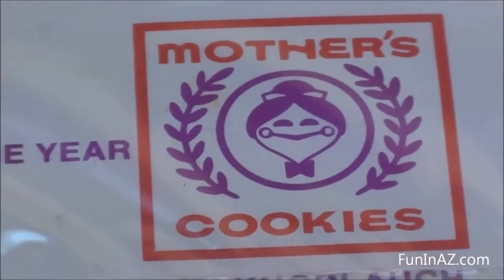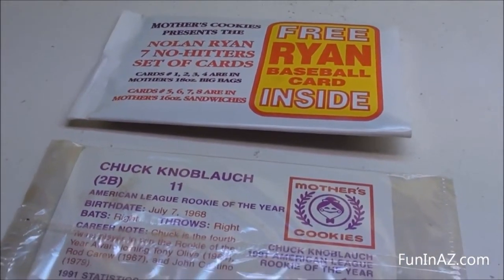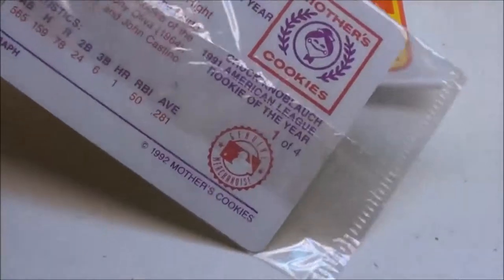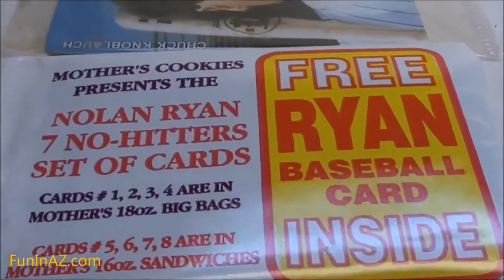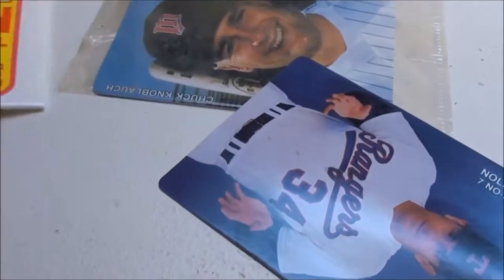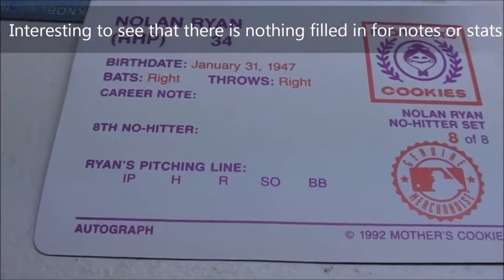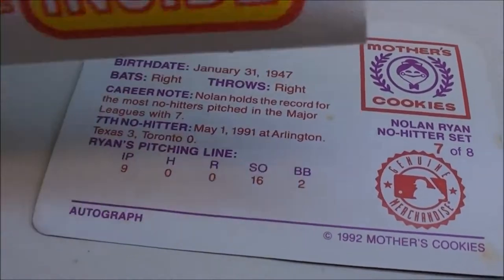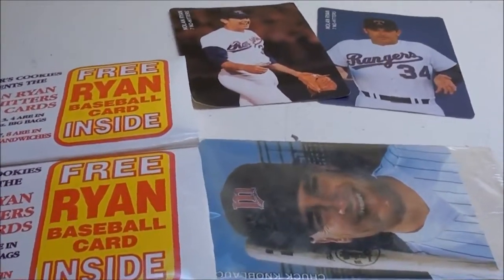VINTAGE BASEBALL CARDS from Mother's Cookies - Nolan Ryan NO HITTER cards